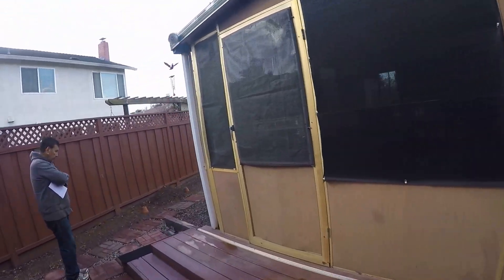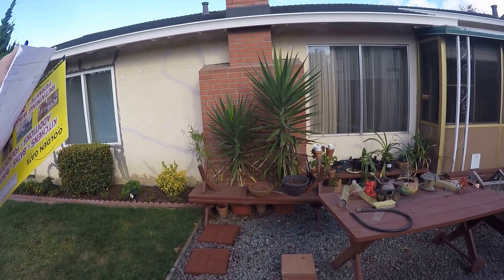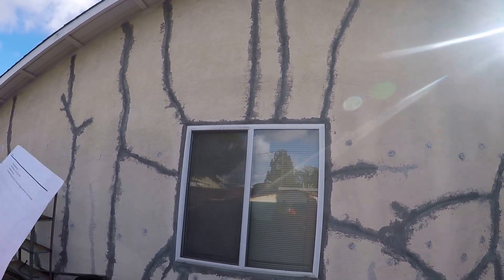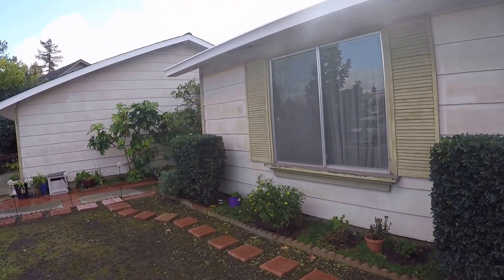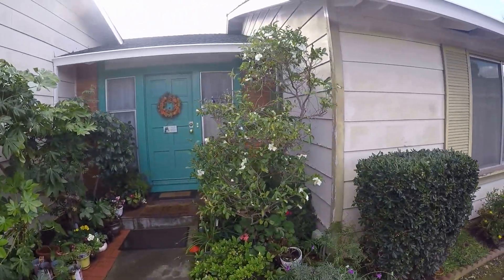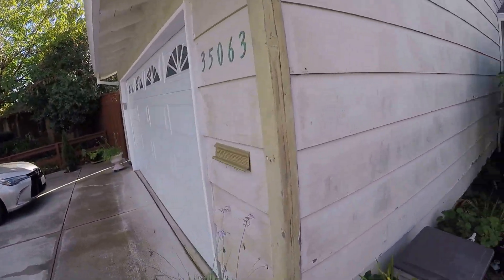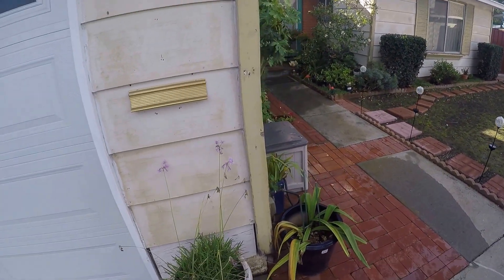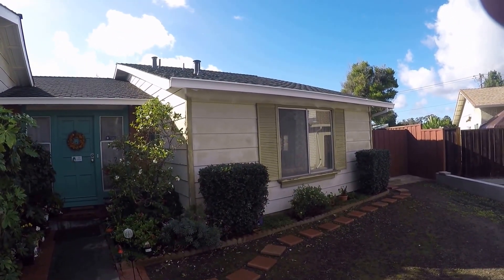Golden Gate Enterprises SF Bay Area Stucco Window Raul Contractor